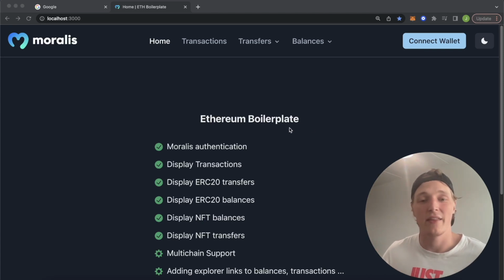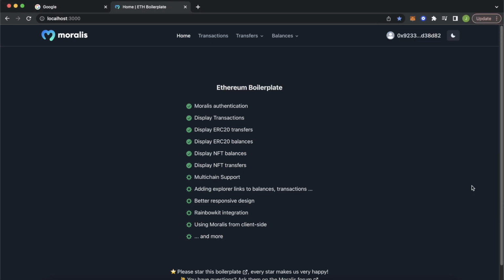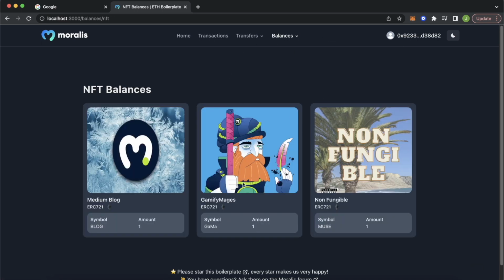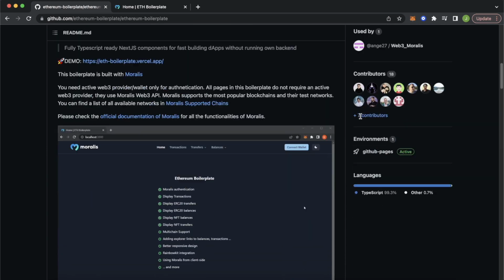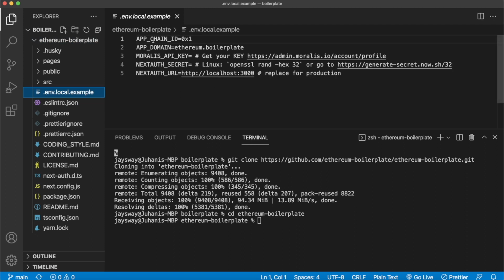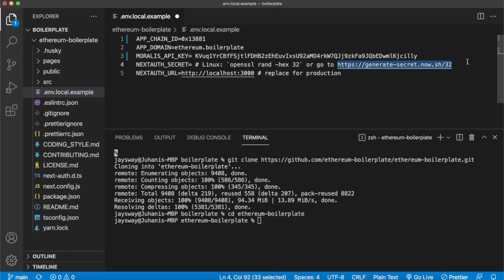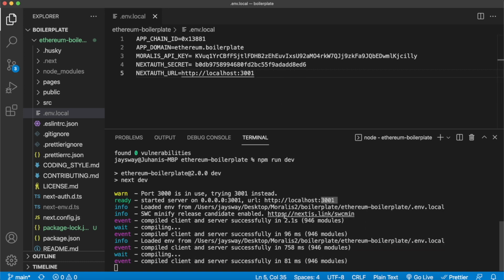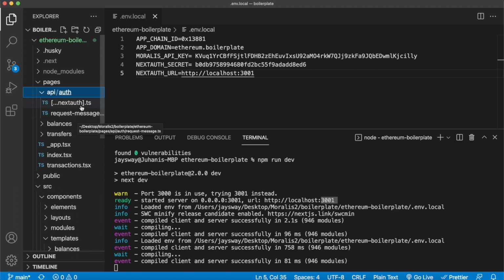Ethereum Boilerplate | Fastest Way To Build A Web3 Dapp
The easiest and fastest way to start your web3 development journey, is by using the Ethereum Boilerplate created by Moralis. You can skip all the hurdles you may have had in setting up a decentralised application (dapp), because with this template you get:

 ✅ Web3 Authentication
 ✅ Wallet Transactions
 ✅ Token Transfers
 ✅ NFT Balances
 ✅ Supports Any EVM Network
 ✅ And more...